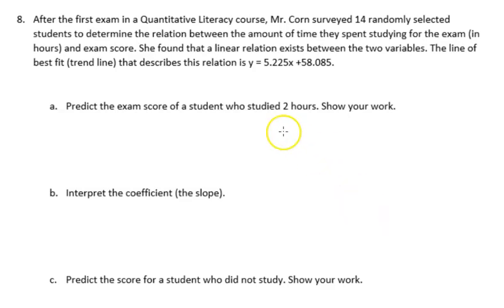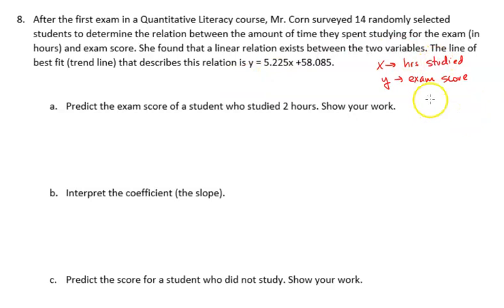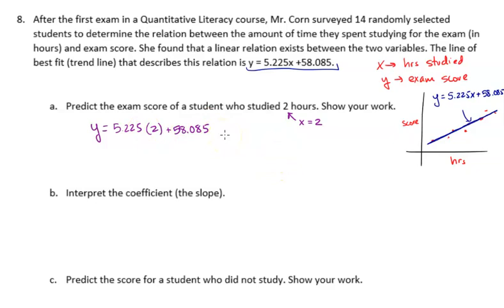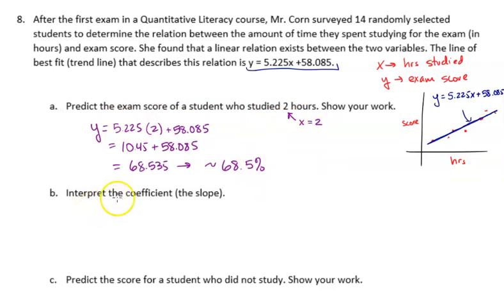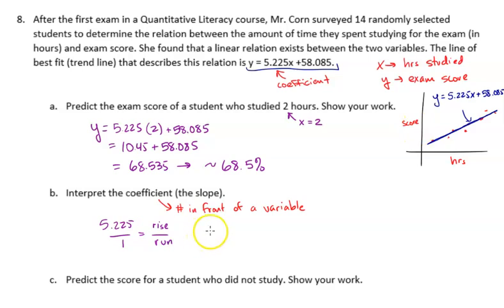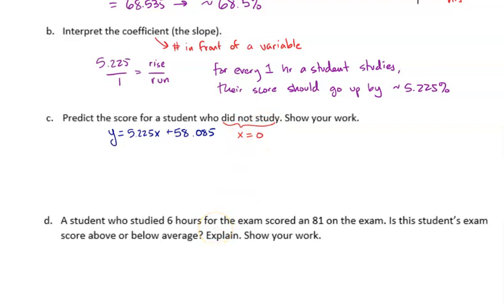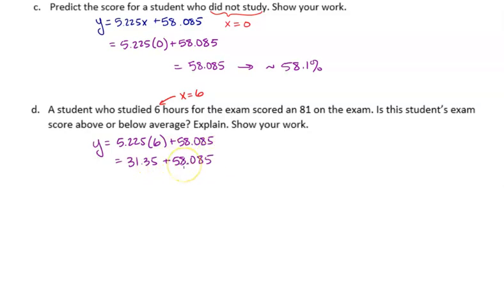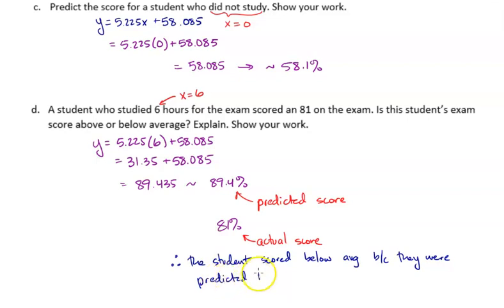Modeling with Linear Functions (Unit 2 Study Guide #8)